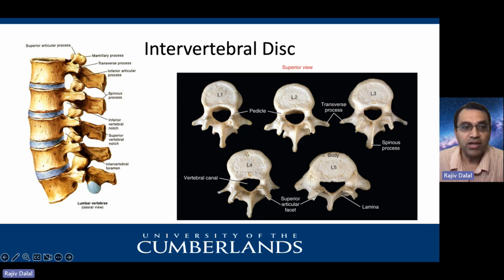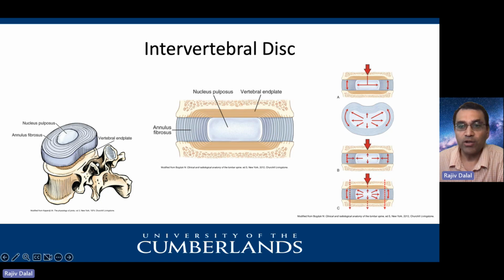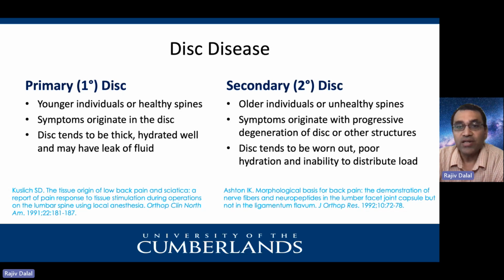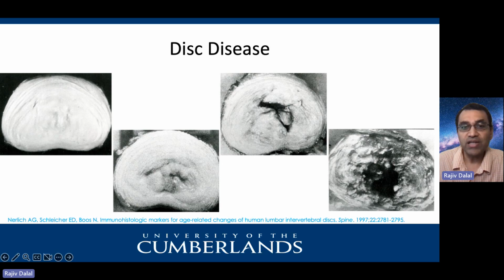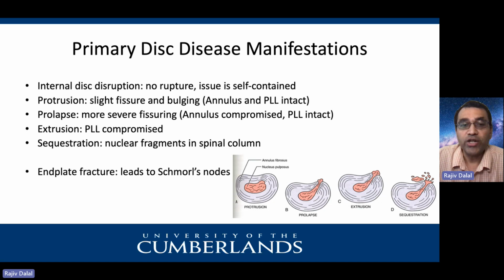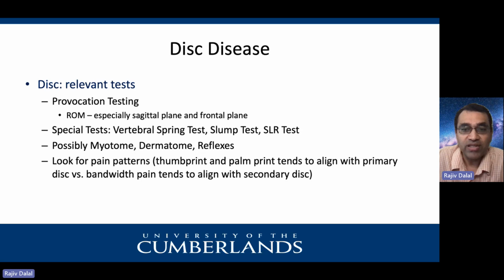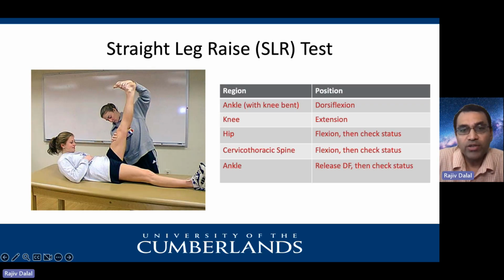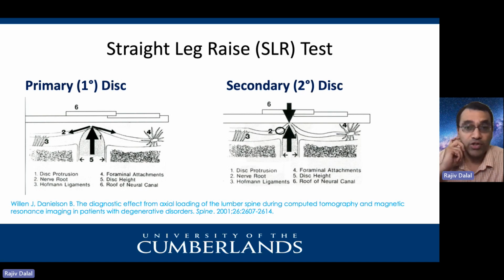Spinal Disc Disease